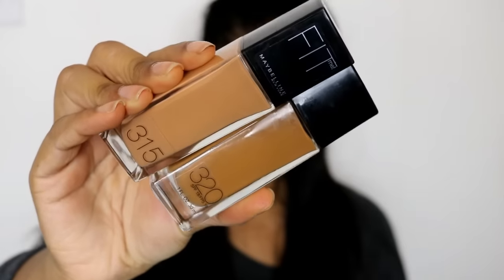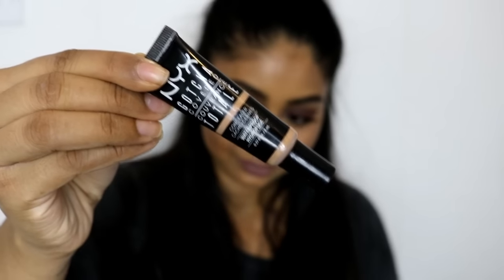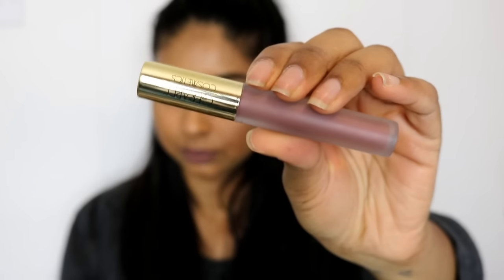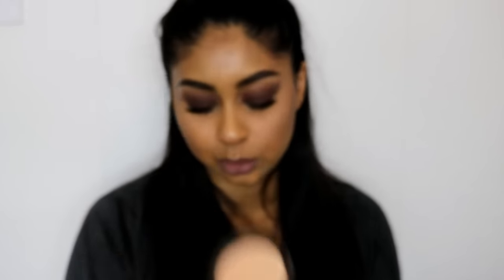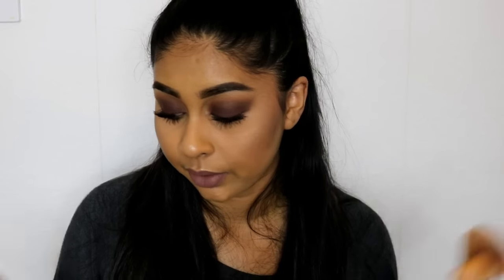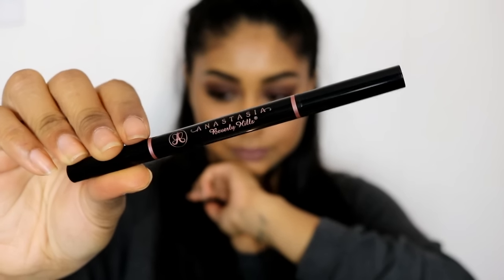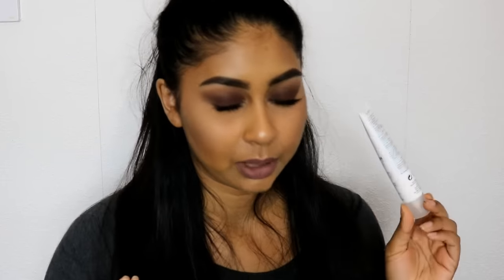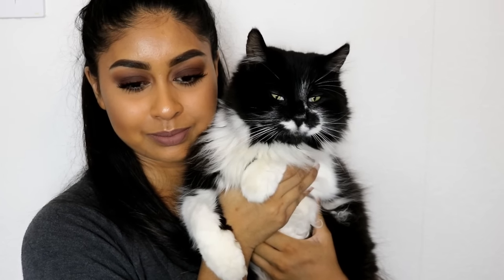January 2016 Favourites! | Anoushka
Products mentioned:

Maybelline Fit Me Foundations 320 & 315

Gerard Cosmetics Hydra Matte Liquid Lipstick in Iced Mocha